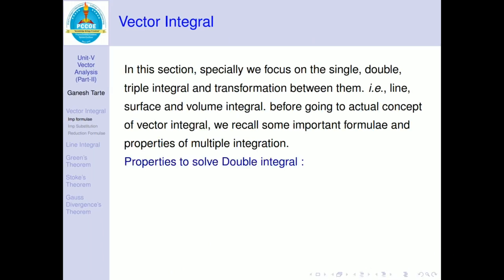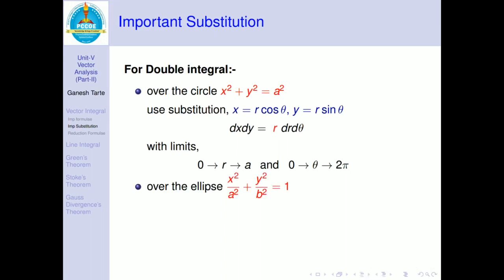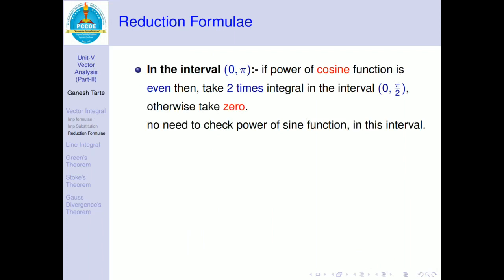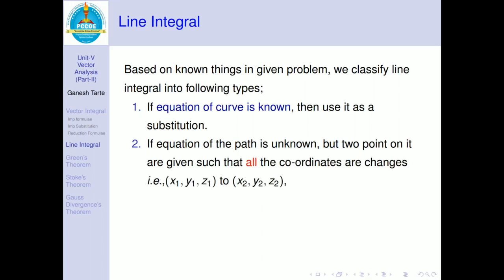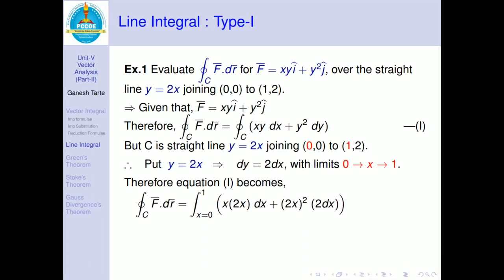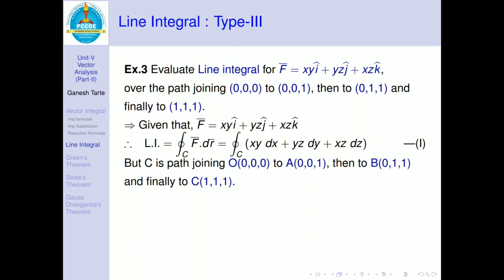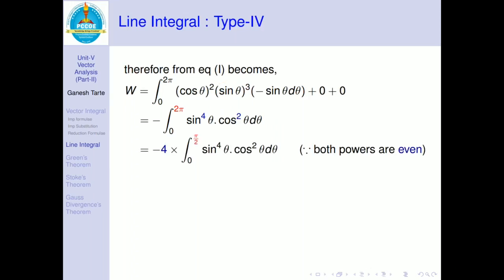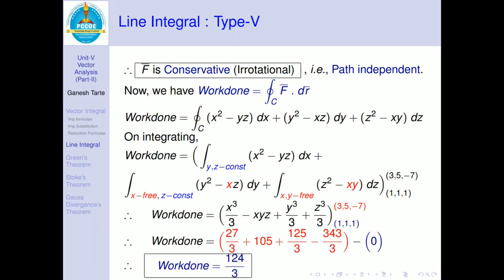MIII U-V L1 Vector Integration (Prerequisites and line integral)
Prerequisites requires for vector integration and various examples on Line integral